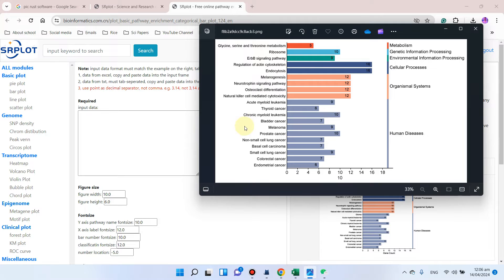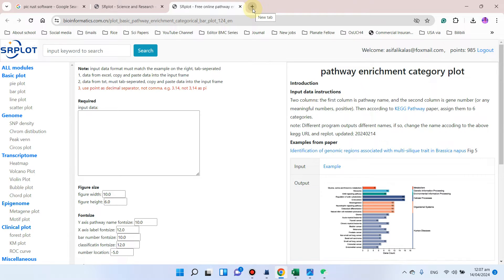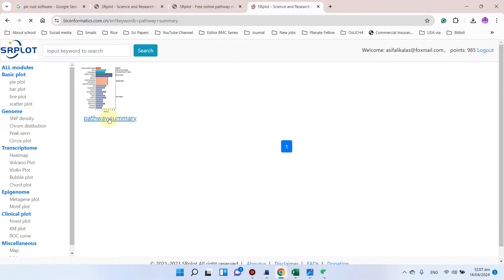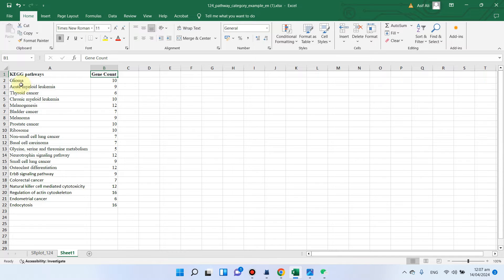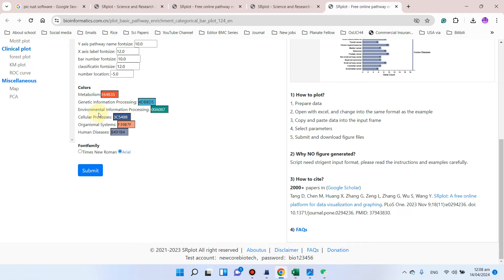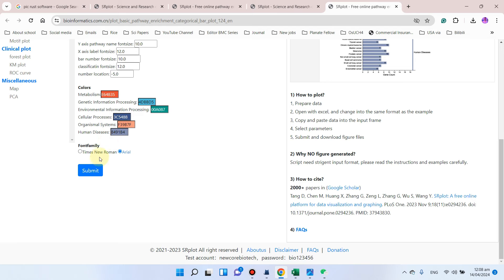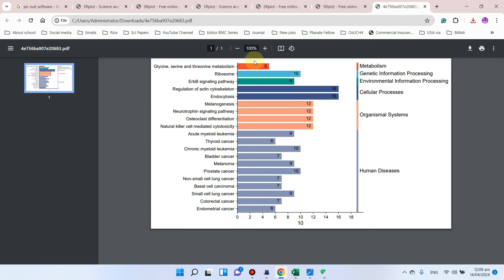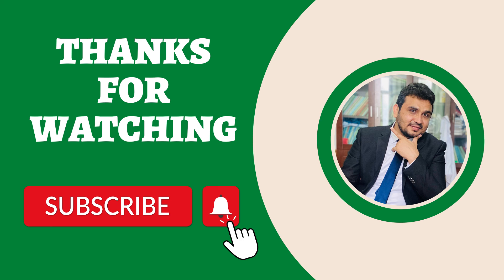How to create a KEGG pathway summary plot?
In this video, I have shown how we can KEGG pathway summary plot using SR plot website with KEGG enriched pathways and gene counts.